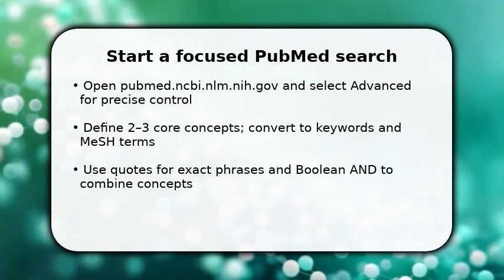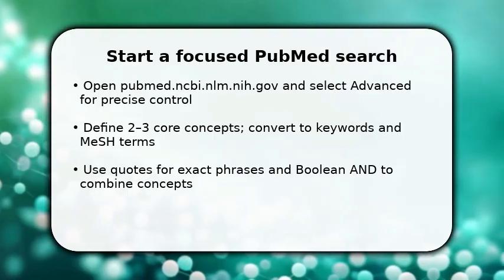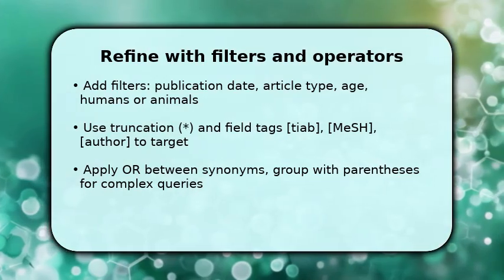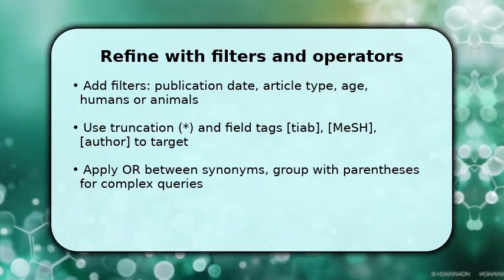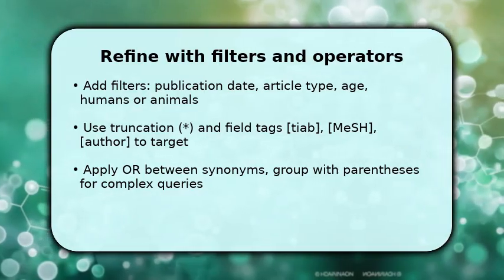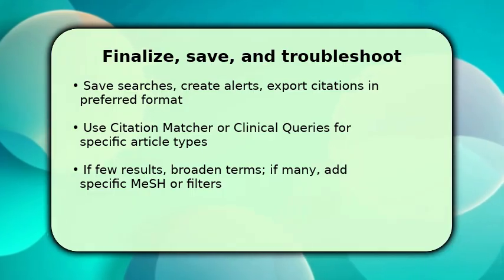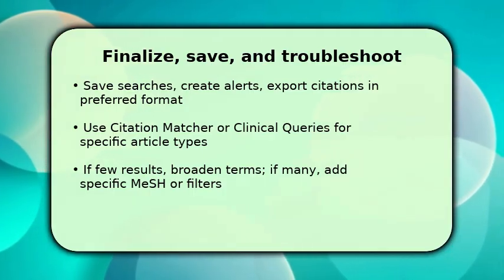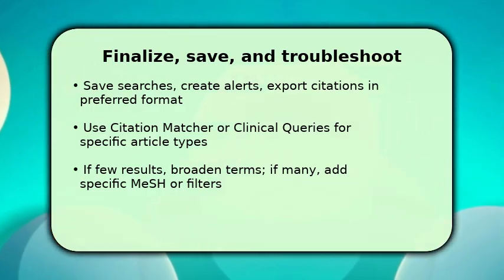How to Search on Pubmed (updated)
Dive into the world of PubMed and learn how to effectively search for scientific literature. This video tutorial guides you through using advanced filters, combining keywords with Boolean operators, and interpreting your results within this renowned database.